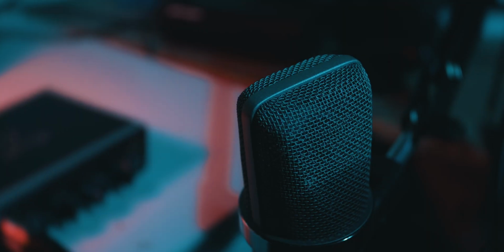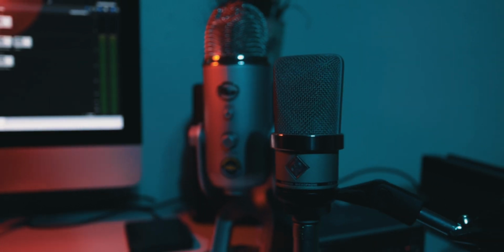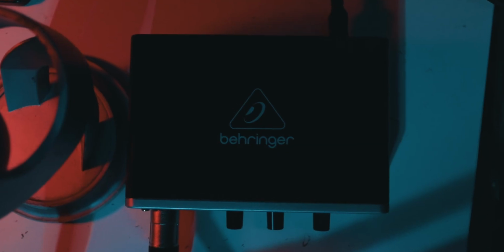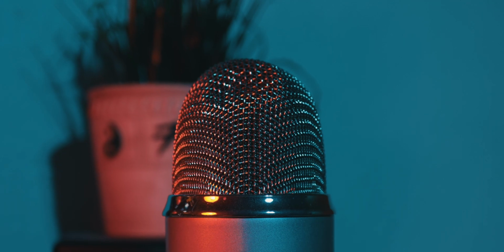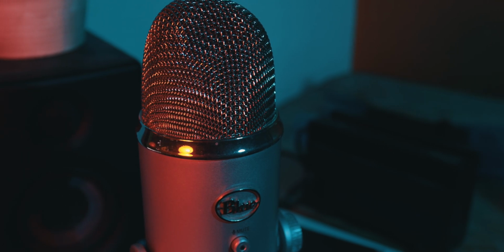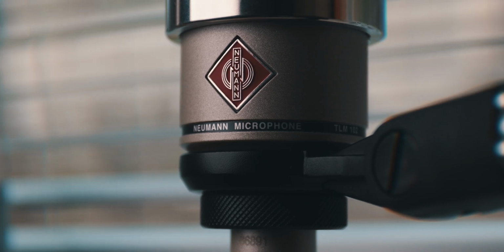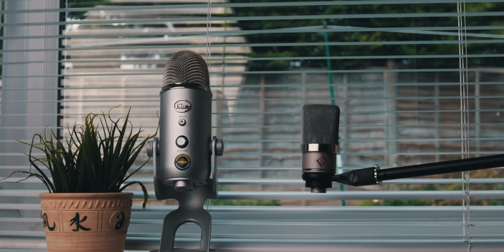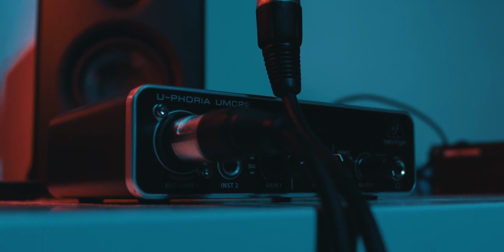Blue Yeti VS $800 Microphone! Can you tell the difference?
When I started YouTube properly back in 2018, I picked a Blue Yeti to record my audio, as it was pretty affordable, and the results seemed pretty good.  Two years later however, and I picked up a Neumann TLM 102 - a professional microphone used all over the world (and it's priced like it)!  Today I wanted to put the Blue Yeti against the Neumann TLM 102 to see if most people can tell the difference, and explain exactly why the Neumann costs 10 times that of the Blue Yeti

My equipment:
Camera: Canon EOS R
Lenses: Canon 17-40L
Microphone: Neumann TLM 102, Rode VideoMic
Computer:  2017 27 - inch 5K iMac
Editing software: Final Cut Pro X/Premiere Pro CC
Music/Audio software: Logic Pro X